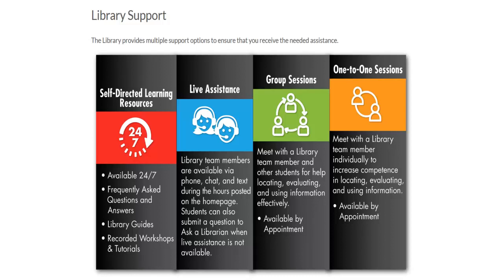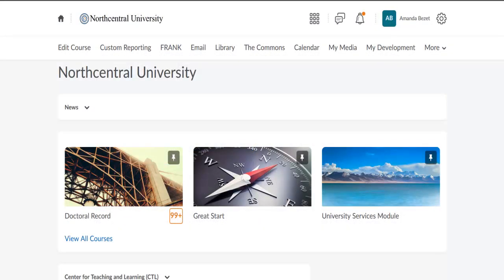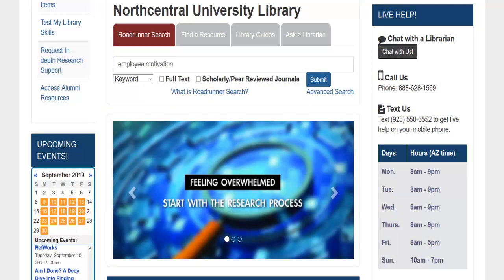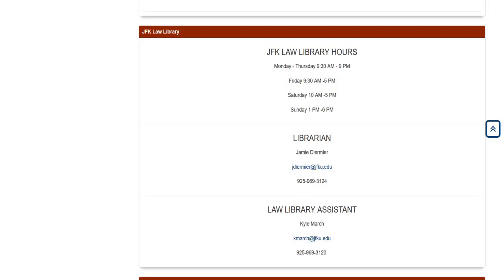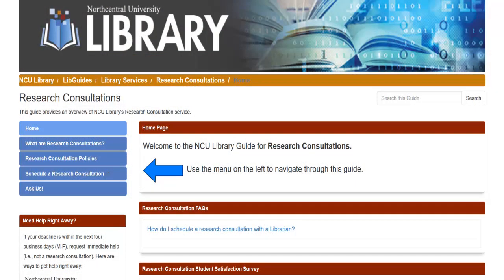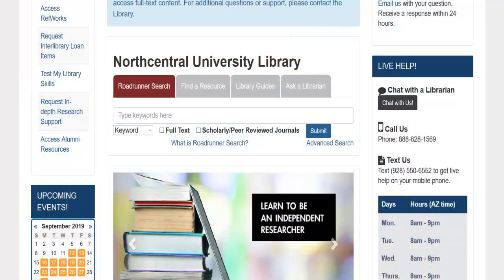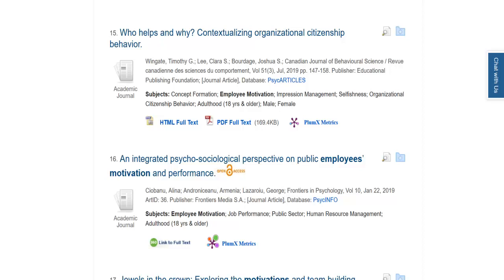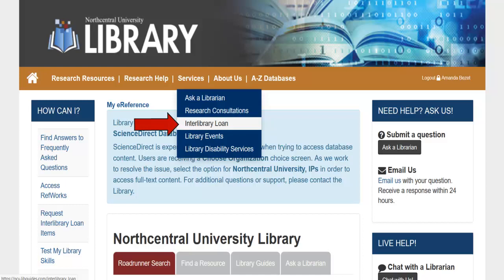Library Website Quick Tutorial 2019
Learn how to navigate the Library Website in this quick tutorial video.